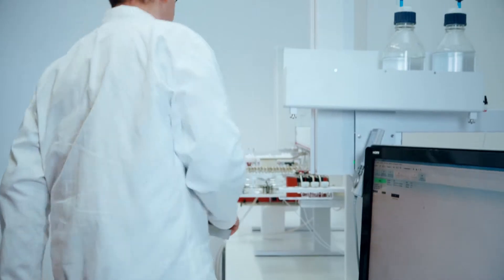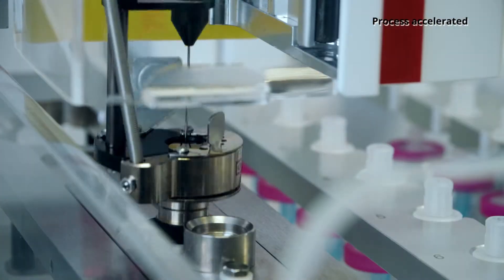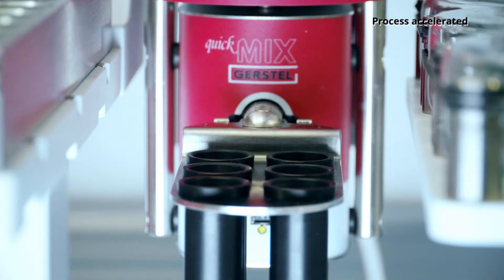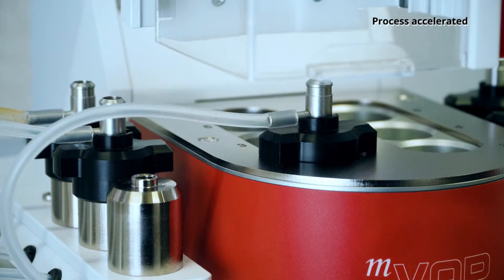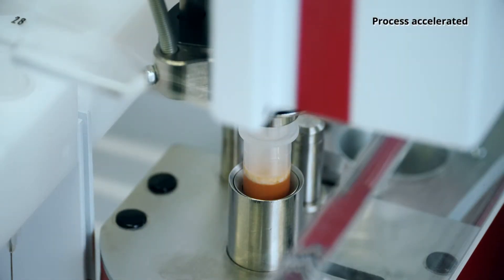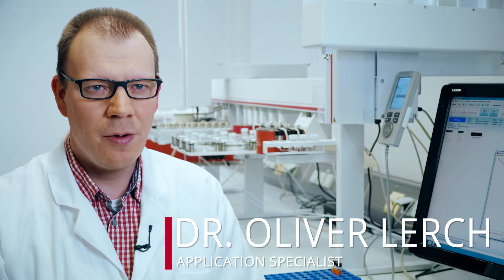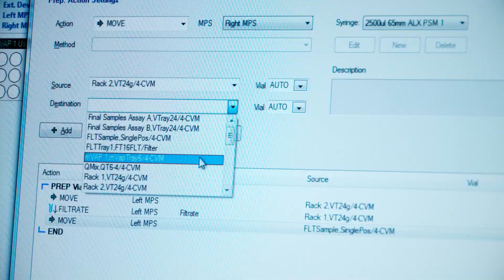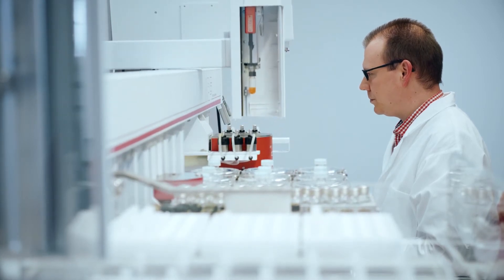MAESTRO: Sample Prep by Mouse Click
When performing chemical analysis, sample preparation is frequently the most labor intensive part. The GERSTEL MultiPurpose Sampler can automate many sample preparation tasks, for example: Filtration to remove solids, liquid-liquid extraction, centrifugation, solid phase extraction, and evaporative concentration for improved limits of determination. Sample preparation methods are easily generated by mouse click using the GERSTEL MAESTRO software.